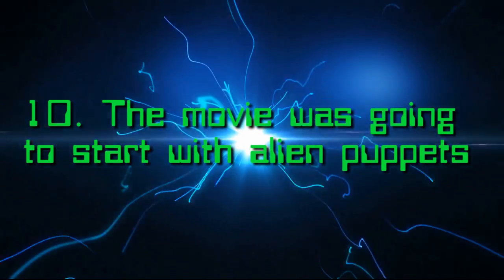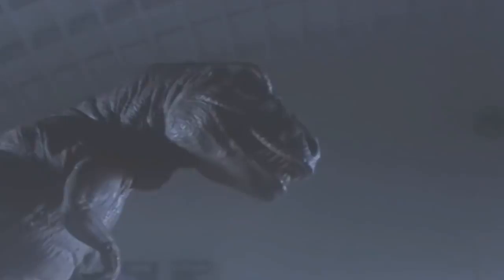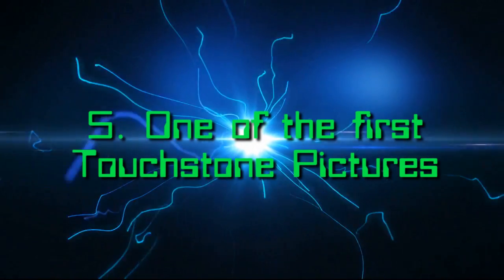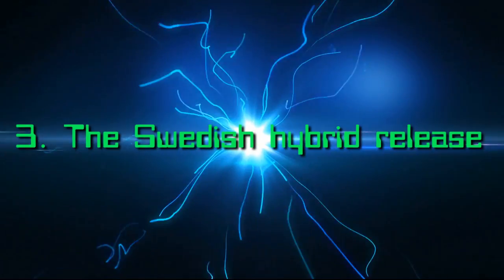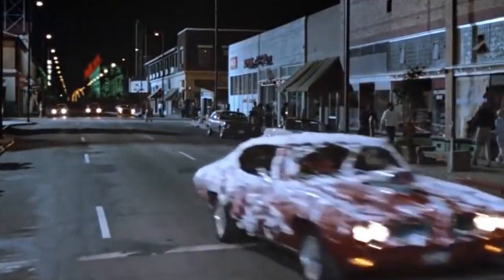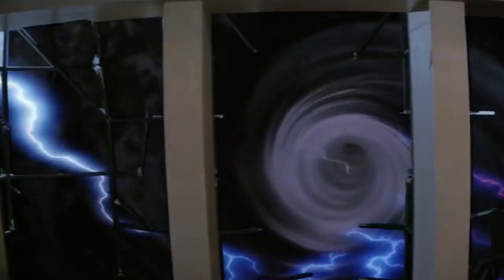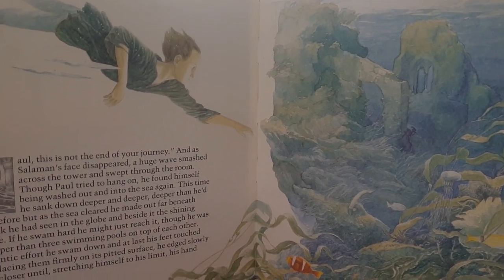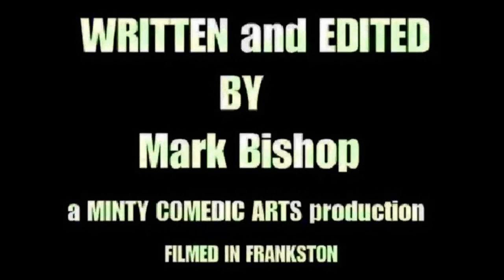10 Things You Didn't Know About MyScienceProject